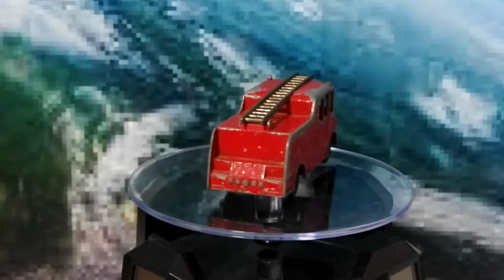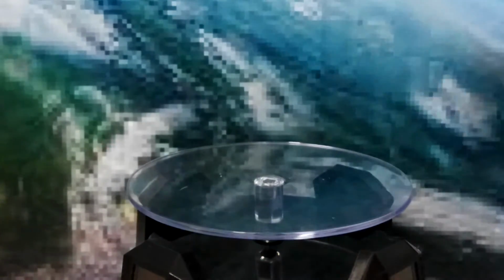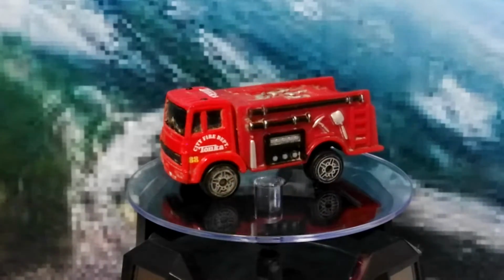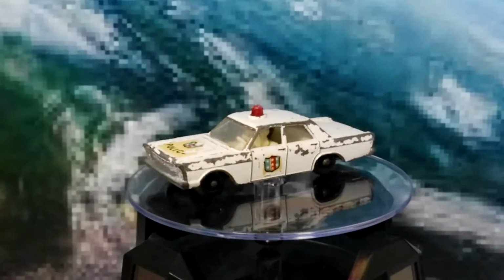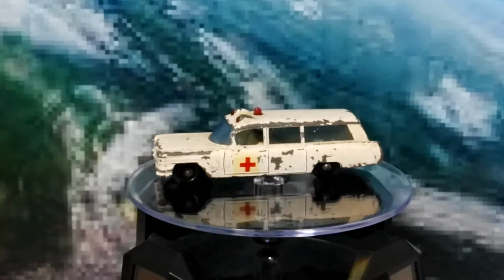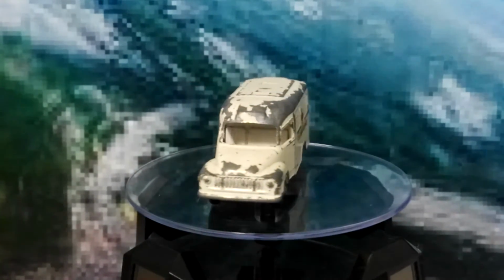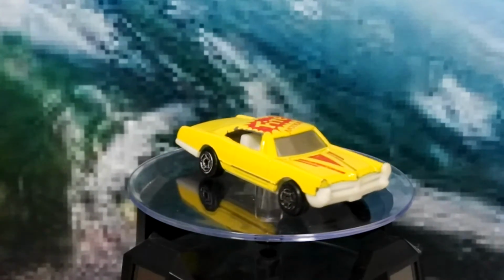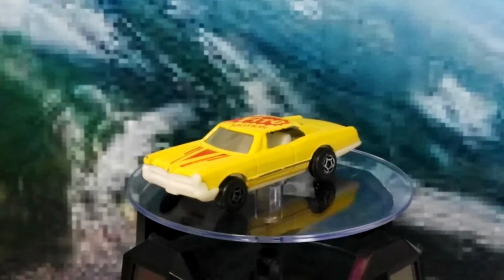Vintage lesney and Matchbox emergency services vehicles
A small sample of my vintage lesney and Matchbox fire department police and ambulances enjoy 😀